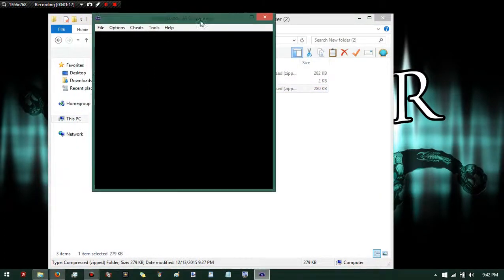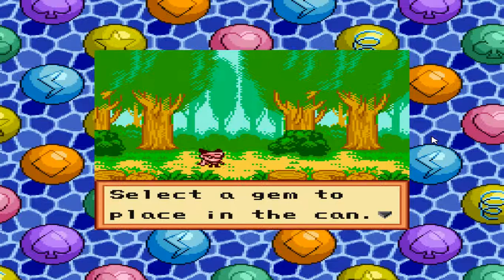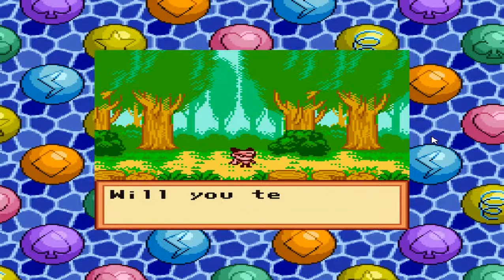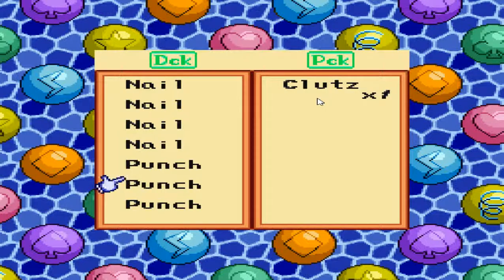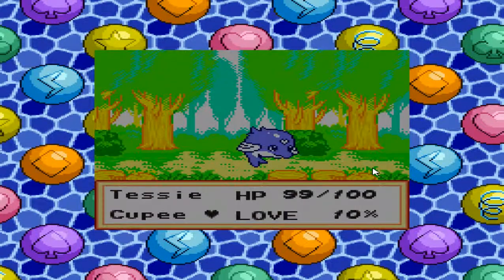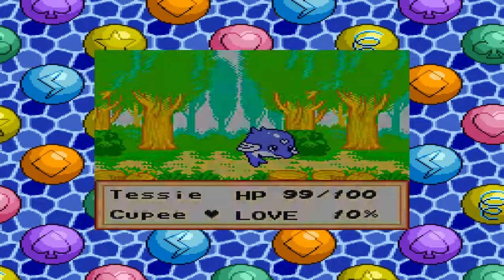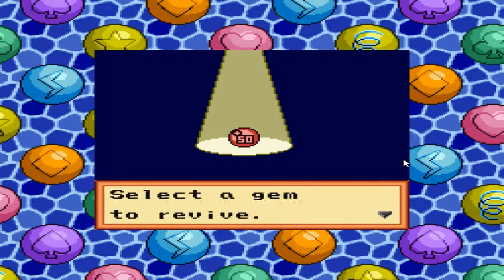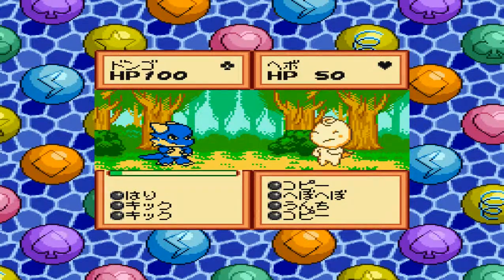First Impression: Lil' Monster (AKA ジェムジェムモンスター (Gem Gem Monster))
I've reset the game, and realized I picked the least cutest monster...
But still, Tessie and I will continue to be the very best...
In a gore filled adventure!

--UPDATE--
The video below is actually Kondume Monster which is the same game, but more focused on raising your monster.